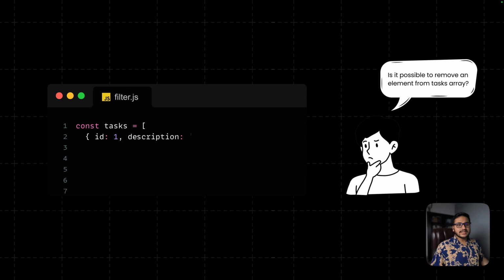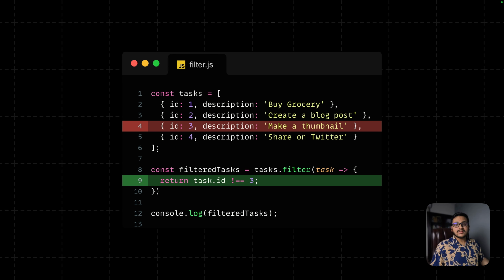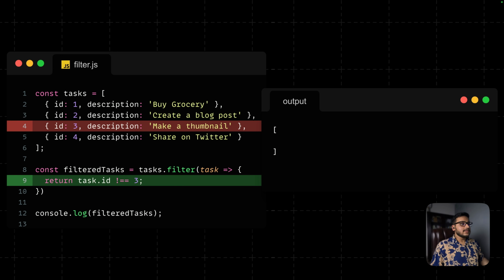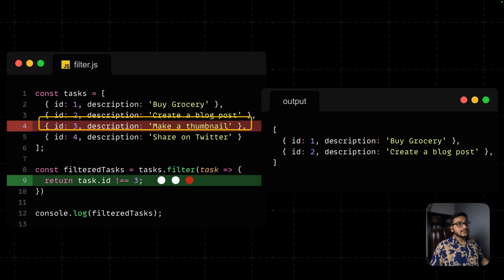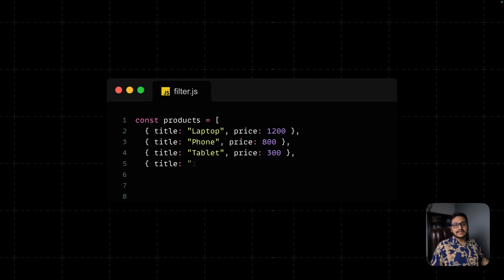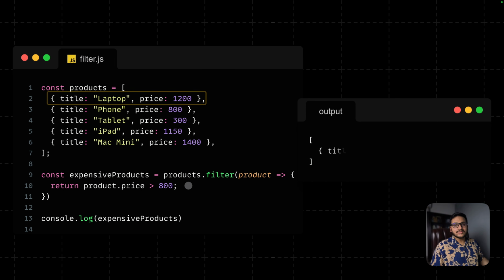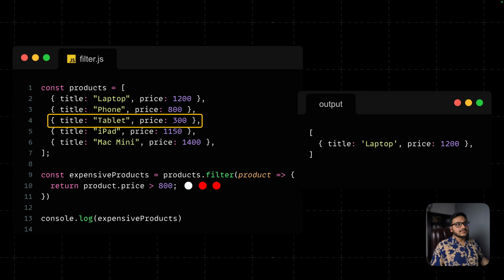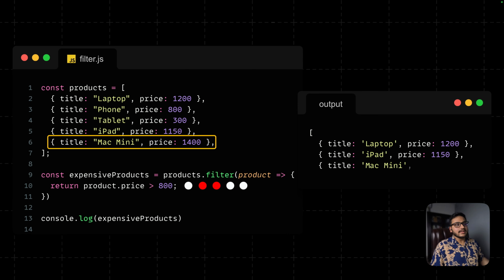Remove Object from Array using JavaScript Filter (Easy Tutorial)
Remove elements from a JavaScript Array using filter
Key Points:

→ Creates a New Array: Returns a new array containing elements that pass the test defined by the provided function.

→ Non-destructive: Does not modify the original array; it leaves it unchanged.

→ Callback Function: Takes a function that receives each element and returns true or false to keep or remove the element.

→ Chaining: Can be combined with other array methods like map() and reduce() for complex operations.

→ Use Cases: Ideal for filtering out elements based on specific conditions, such as excluding certain values or objects.